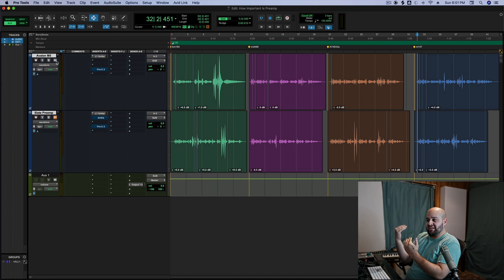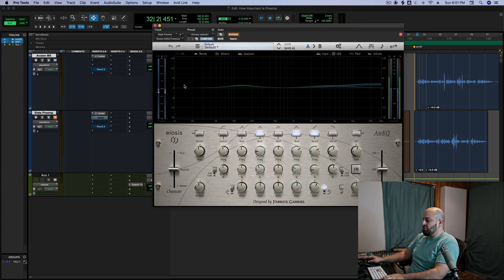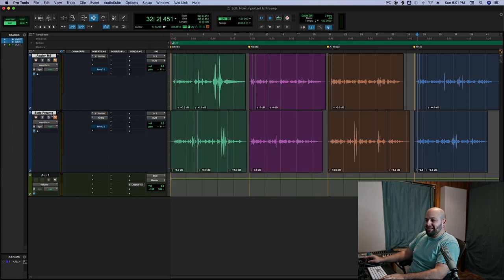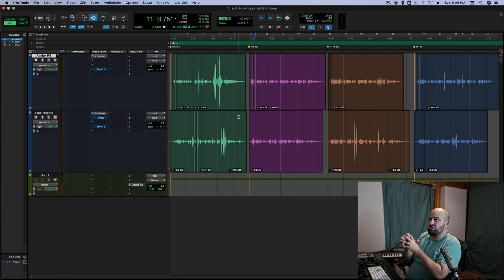Microphone Or Preamp? Money Saving Recording Setup!